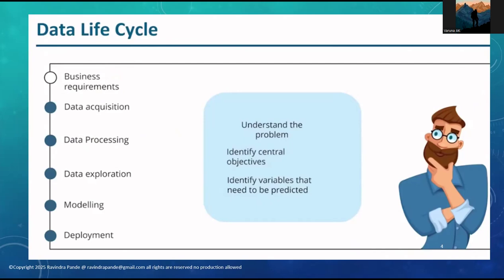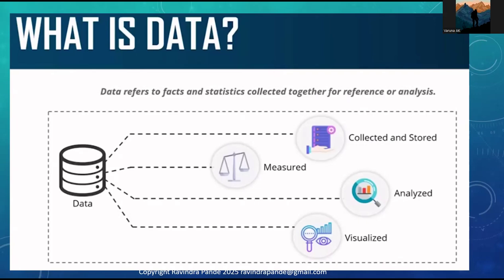Day 001 Session 001 – 29 April2025 by Adv. Ravindra Pande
Day 001 Session 001 – 29 April2025 by Adv. Ravindra Pande (Bachelors in Computers, Master in Business Administration in Finance, Bachelors of Law, Masters of Law (Intellectual Property Rights), 29 years of Experience across 23 countries
Data DataAnalysis Analytics Analysis Training This Data Analyst course, will transform you into a data analytics expert. In this Data Analytics Course, you will learn the latest analytics tools and techniques, how to work with MS Excel, Libre Excel, the art of creating data visualizations, and how to apply statistics and predictive analytics in a business environment. We introduce students to an integrated Blended Learning approach, making them experts in data analysis. This Data Analyst certification course, will help students become industry-ready for top data analyst job roles. Upon completion of this Data Analyst course online, you will receive India Training Services certificate for all the courses in the learning path. These certificates will testify for your skills and assert your Data Analytics expertise. You can also avail the following benefits as part of this Data Analytics Certification program: Master classes by Data experts at India Training Services Ask Me Anything sessions with India Training Services leadership Exclusive Q & A, interview preparatory session at India Training Services Industry-recognized Data Analyst Master’s certificate from India Training Services Data Analyst course delivered to you with extensive expertise in the booming field of data analytics. This Data Analyst certification training will teach you how to master descriptive and statistics, hypothesis, regression analysis, data blending, data extraction, and forecasting. Through this data analytics course online certification, you will also gain expertise in data visualization techniques using Excel, learn how to organize data and design dashboards. This Data Analytics certification online is designed to also help those currently employed in the non-technical workforce learn work-ready Data Analytics skills easily. Those with a basic understanding of mathematical concepts and with the intent to learn all required skills will be able to complete the Data Analytics Course and be on their way to becoming a Data Analyst. This Data Analyst certification offers a comprehensive course curriculum combining live-online instructor-led classes and self-paced learning videos. The learning experience seamlessly melds theoretical Data Analytics concepts with hands-on demos and projects. This Data Analyst certification course concludes with a Capstone project designed to reinforce the learning by building an industry-relevant product encompassing all the key aspects learned over the course of the Data Analytics Certification program. The skills acquired through this Data Analyst training will prepare you for the role of a Data Analyst.